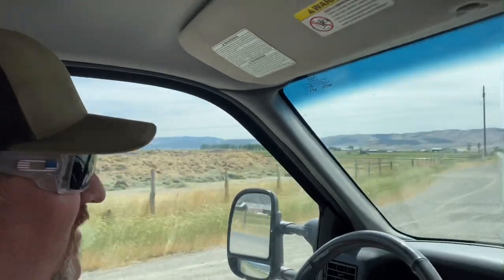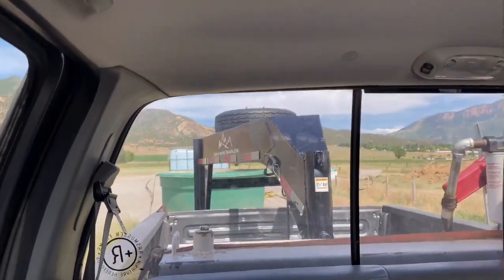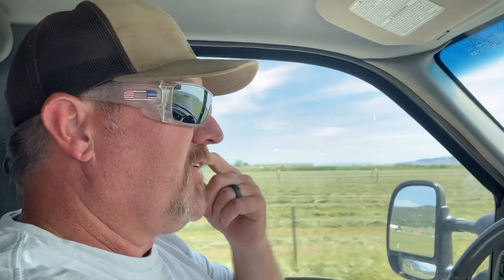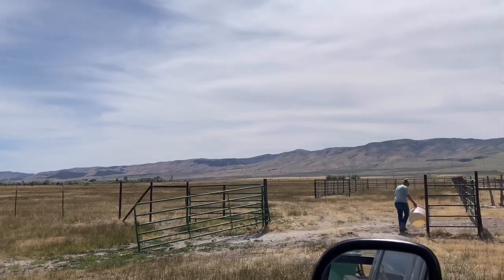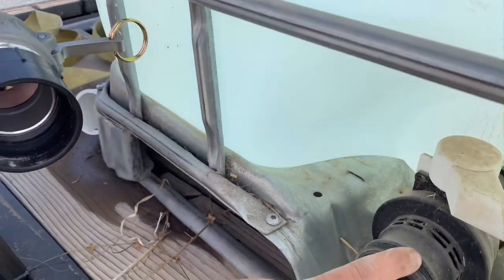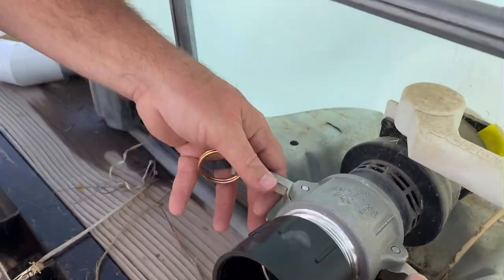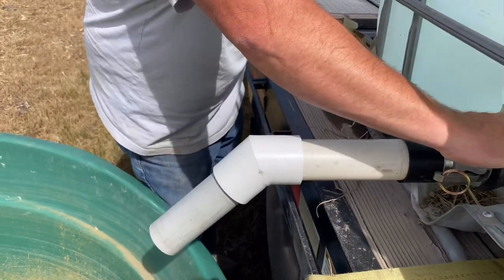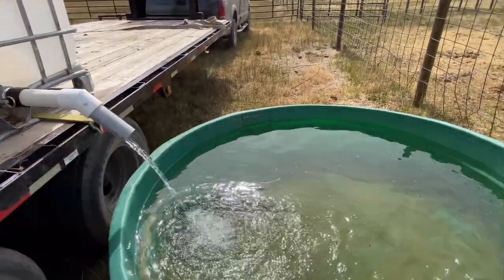Refilling cattle trough in pasture with no water.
Ryan and Jackie from Rasmussen Farms Miniature Herefords show you their DIY water filling station to fill the cattle troughs at a leased pasture with no water.